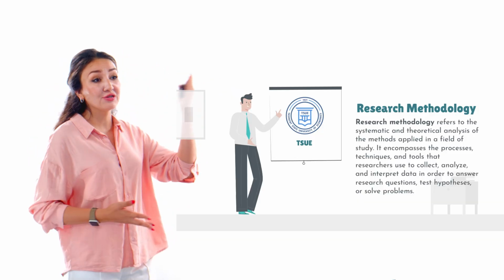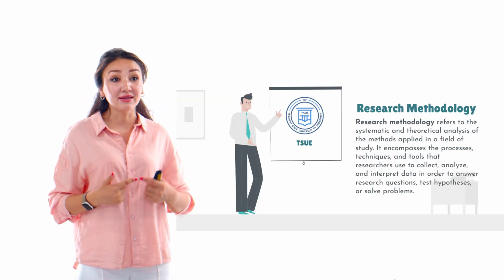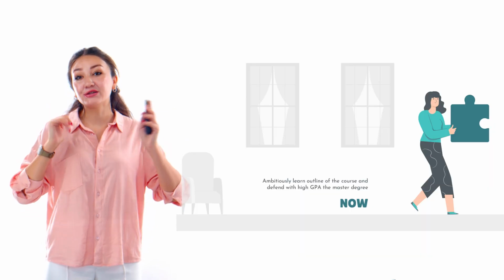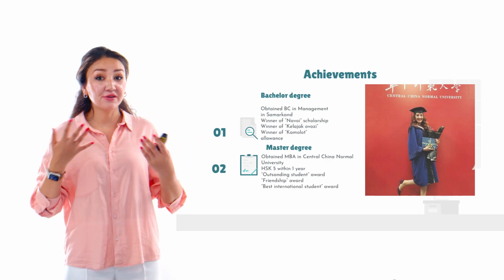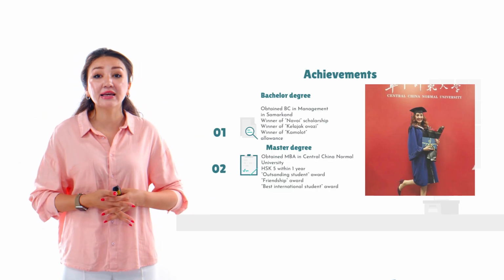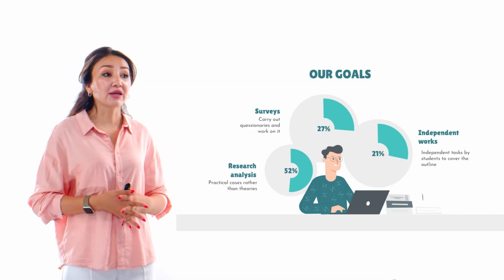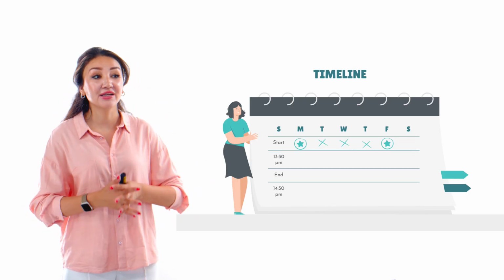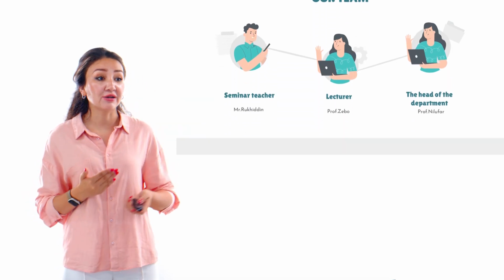1. Introduction to Research